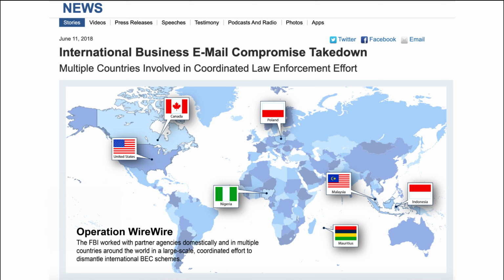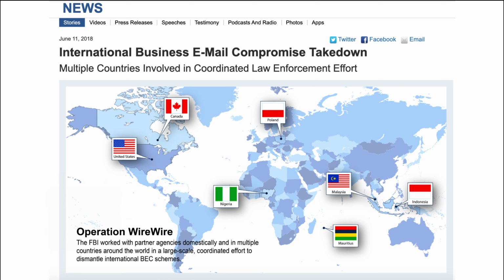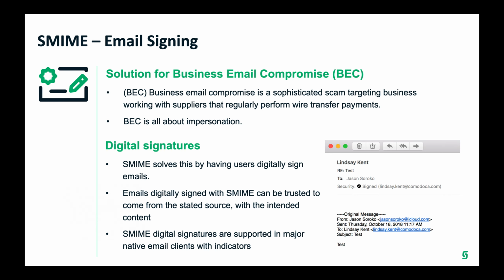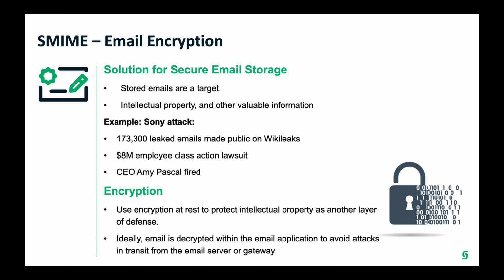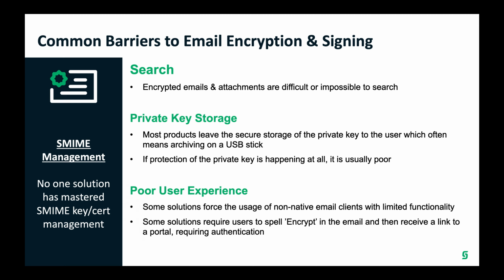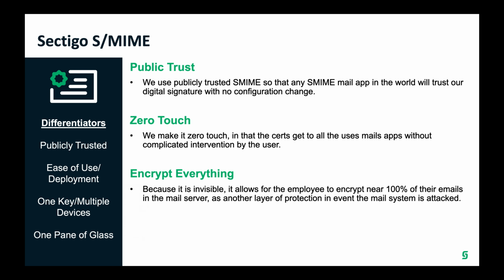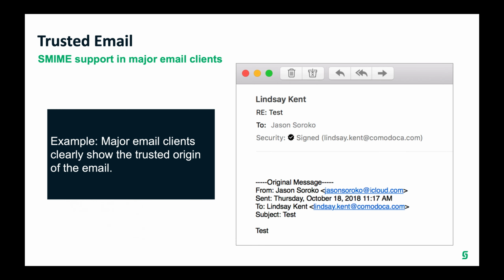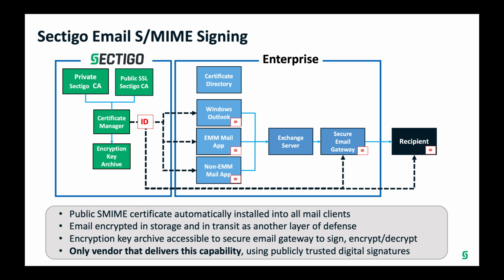How to Protect Your Data & Defend Your Organizations from Email Attacks | A Webinar from Sectigo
Our CTO of PKI, Jason Soroko, discusses the basics of what S/MIME is and how it protects our email communications in this webinar.